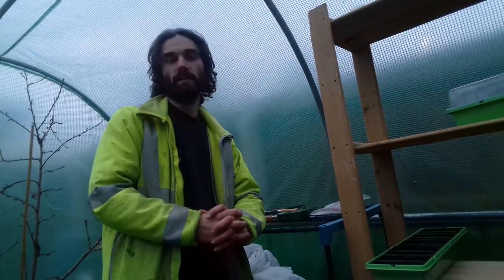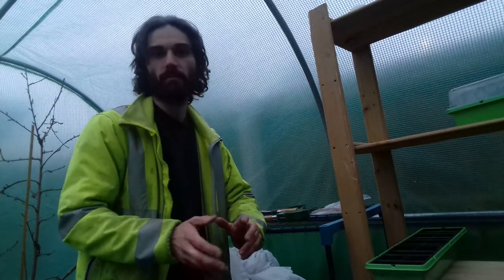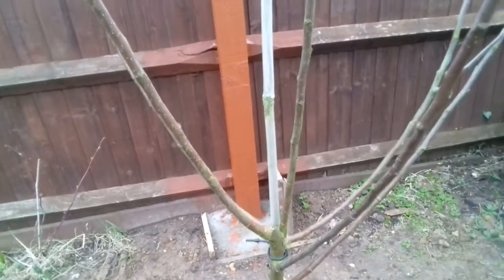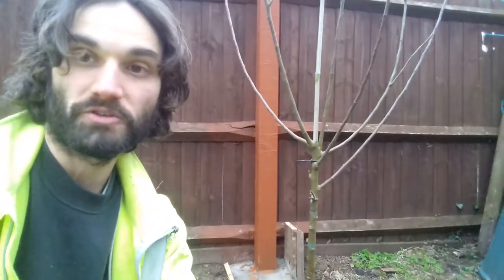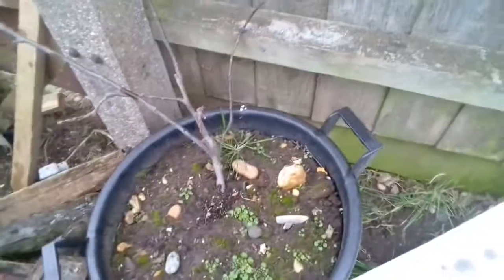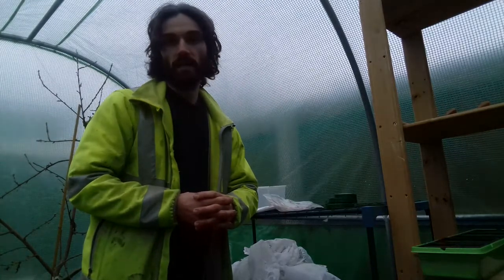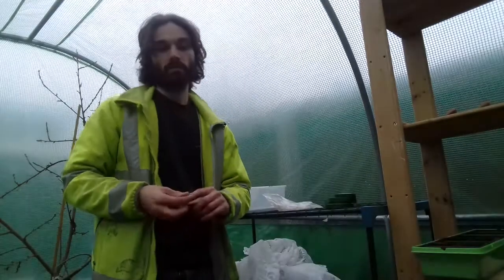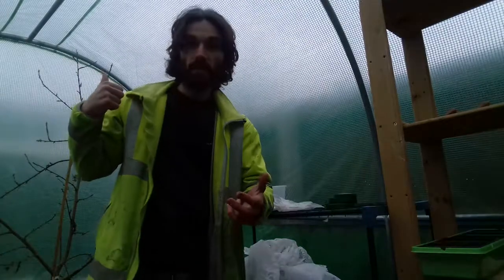Grafting apple trees Part 1.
Here I talk about grafting apple trees as a means of propagating apples which more often than not do not grow true to type when grown from seed. I learnt much of my knowledge from Stephen Hayes so I suggest you check out his channel. How to graft apples trees, grafting apple trees, propagating apple trees. Preserving apple tree varieties. Worcester Pearmain apples. French made Opinel 6 knife. Flower arranging grafting tape. Organisation as a gardener. How to garden. Gardening in the UK. South East gardening in Essex, United Kingdom. Fruit tree grafting. I hope people enjoy the video and find it useful.